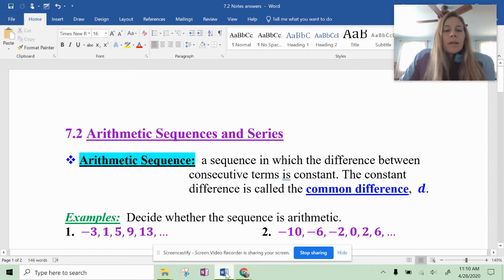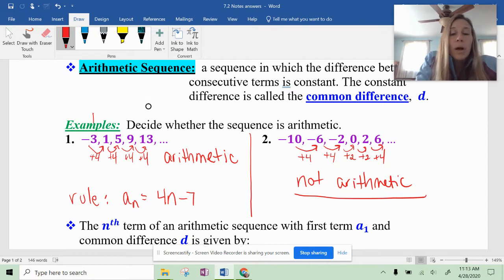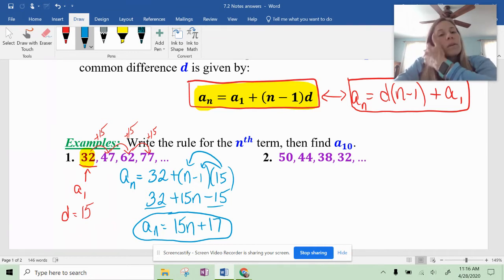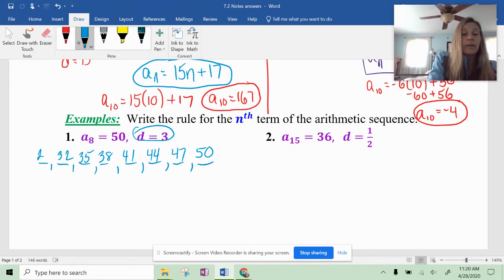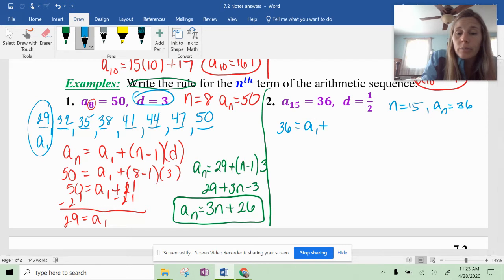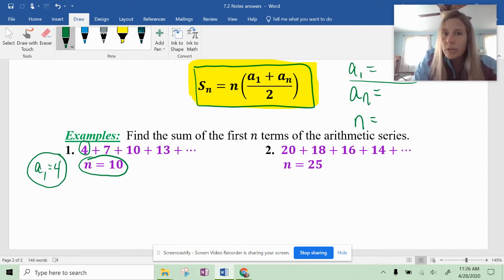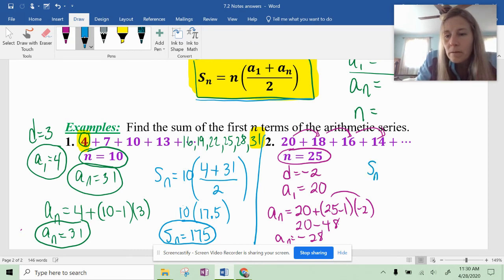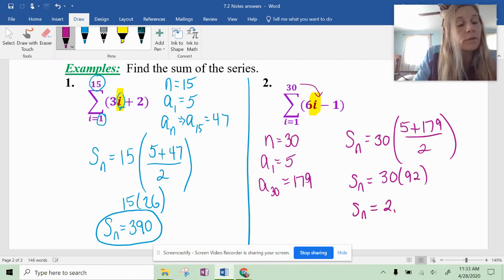Arithmetic Sequences & Series